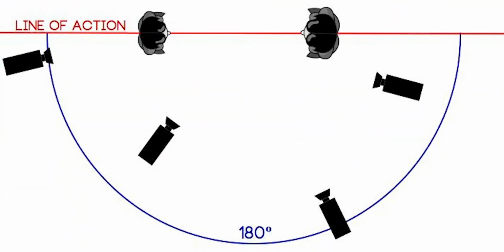How to Film INTERVIEWS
So if you want to get in documentary filmmaking or podcasting or interviewing in general here's a few tips on how to set it up and what to look out for! Enjoy!